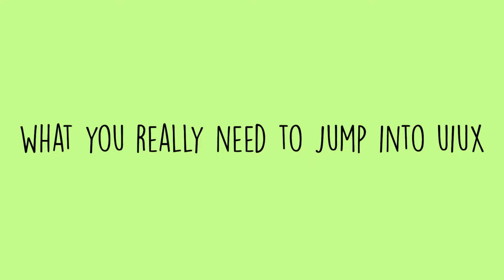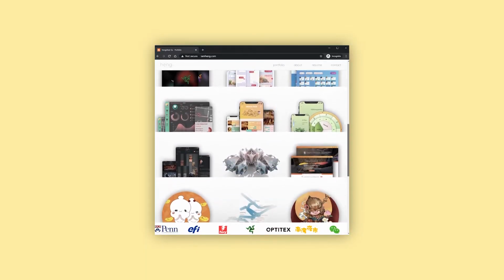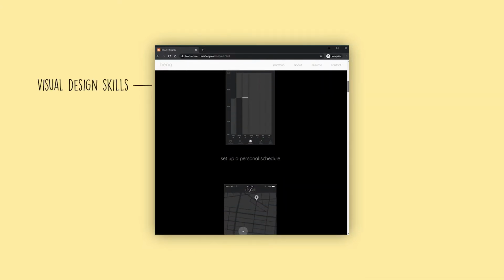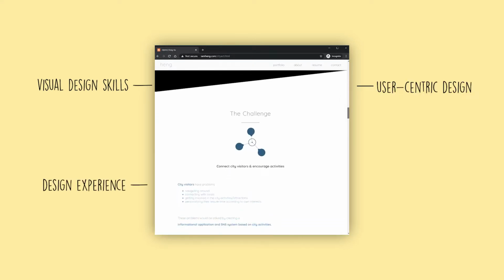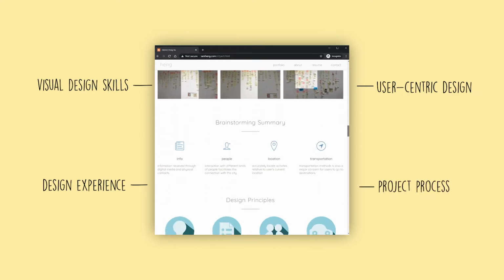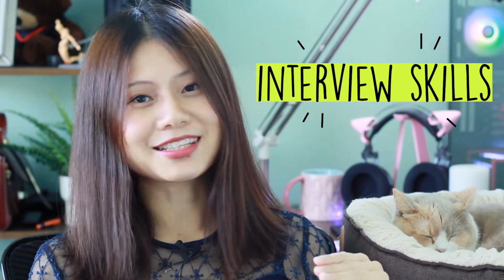Go to UIUX without bootcamp, certificate, degree | How to jump into uiux from another background?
I worked in SF as an uiux designer. I transferred to uiux directly after my 3 year architecture master, 1 year internship in architecture and 4 year civil engineering bachelor. I was also an international student. Watch video so you will know how you can jump into uiux yourself without related background.